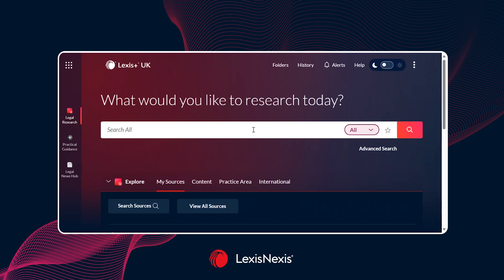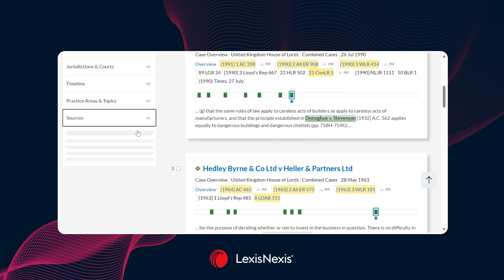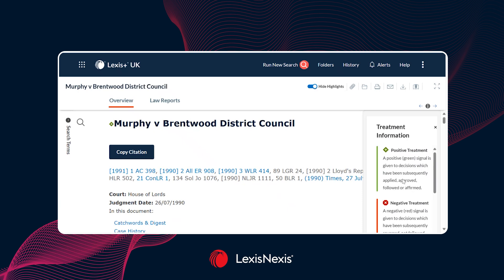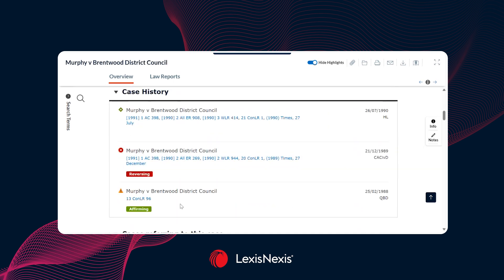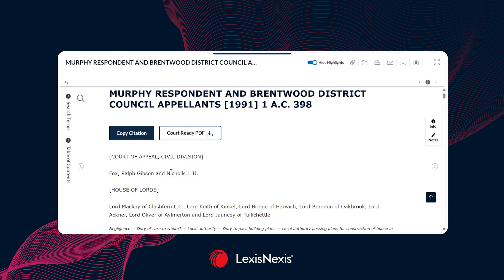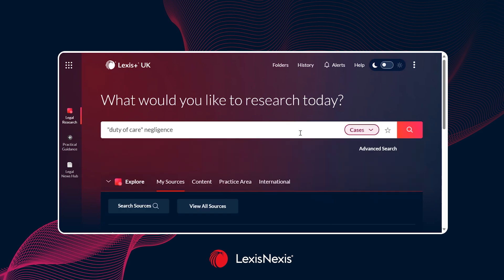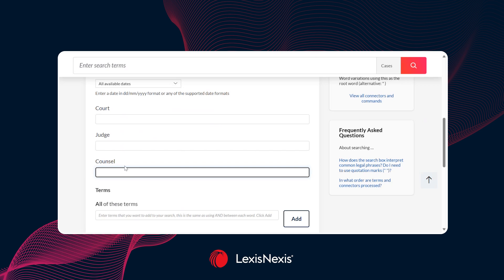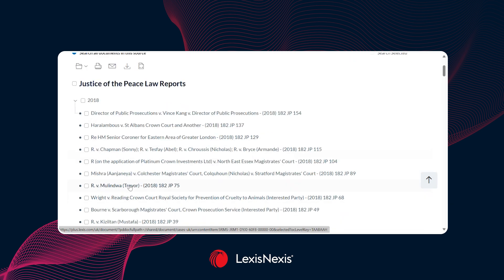How to browse case law on Lexis+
This video demonstrates how to search and browse for case law on Lexis+.